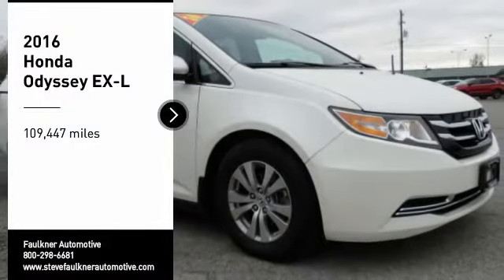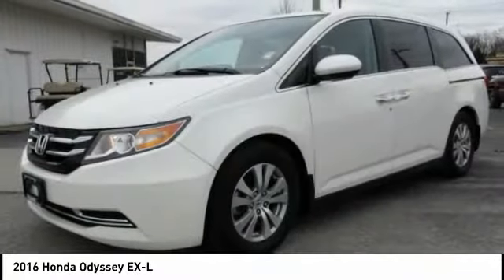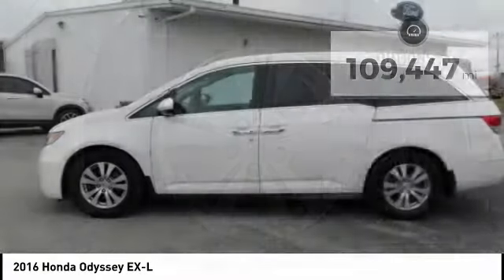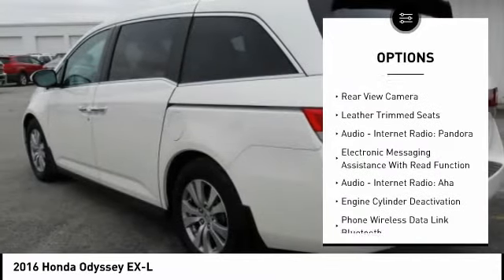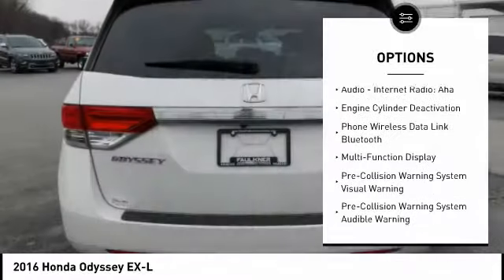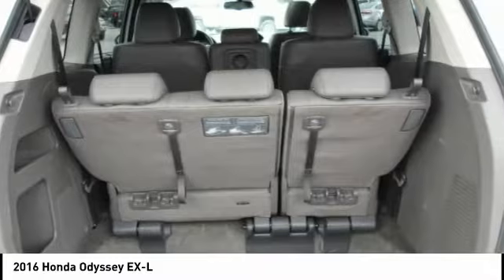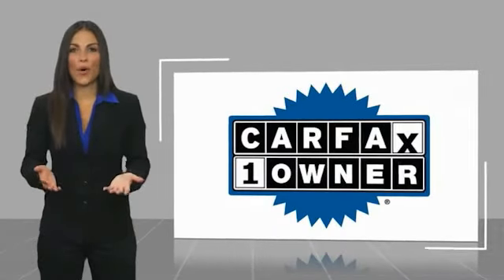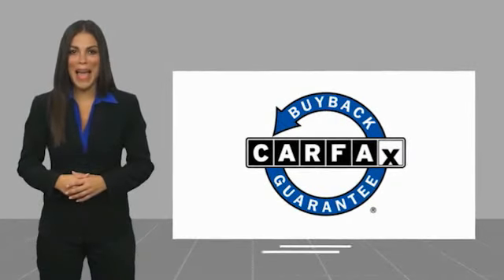2016 Honda Odyssey Mt Carmel IL 20348A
2016 Honda Odyssey EX-L

Faulkner Automotive
1422 West 9th St.

KBB.com 16 Best Family Cars. Scores 28 Highway MPG and 19 City MPG! This Honda Odyssey delivers a Regular Unleaded V-6 3.5 L/212 engine powering this Automatic transmission. Back-up Camera, Window Grid Antenna, Wheels: 17 x 7 Alloy. This Honda Odyssey Comes Equipped with These Options VSA Electronic Stability Control (ESC), Valet Function, Trunk/Hatch Auto-Latch, Trip computer, Transmission: 6-Speed Automatic, Transmission w/Driver Selectable Mode, Tires: P235/65R17 103T AS, Tailgate/Rear Door Lock Included w/Power Door Locks, Systems Monitor, Strut Front Suspension w/Coil Springs. The Votes are Counted KBB.com Best Buy Awards, KBB.com 16 Best Family Cars, KBB.com Best Buy Awards Finalist, KBB.com Brand Image Awards. Stop By Today Stop by Faulkner Automotive located at 1422w 9th Street, Mt Carmel, IL 62863 for a quick visit and a great vehicle! We make car shopping Fun! Due to the rapid pace of our vehicle sales, please call us to verify availability of the car you are interested in at . Please allow us the opportunity to verify all pricing and options with you before your purchase. Pre-owned automobiles may come without accessories such as extra keys, CD magazines, Navigation discs, floor mats, tools and owner manuals. We are a friendly, low pressure dealership willing to help any way we can. We can take care of your financing as well with our extremely competitive rates to save you even more time and money. Price does not include applicable tax, title, license, processing and/or documentation fees of $299